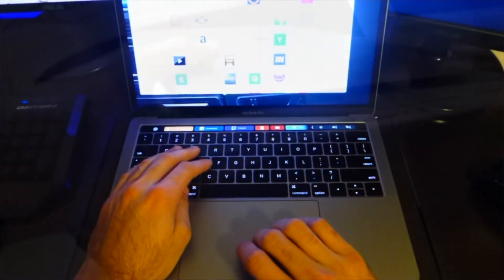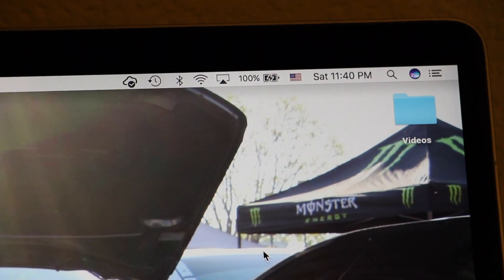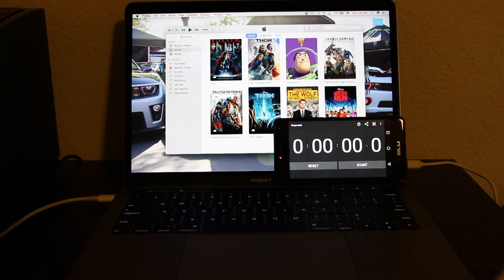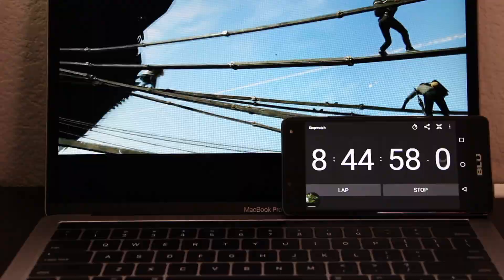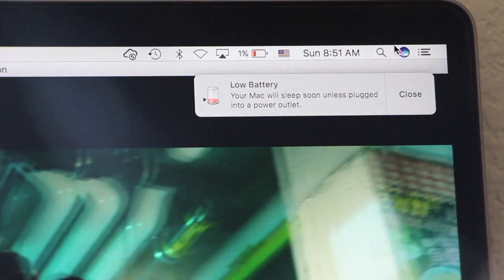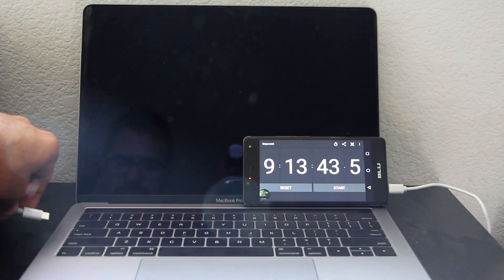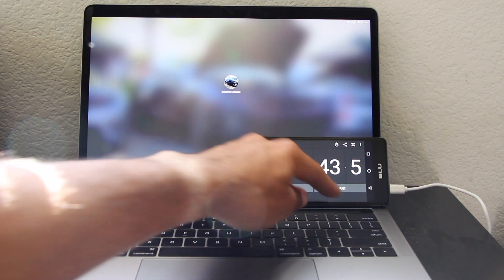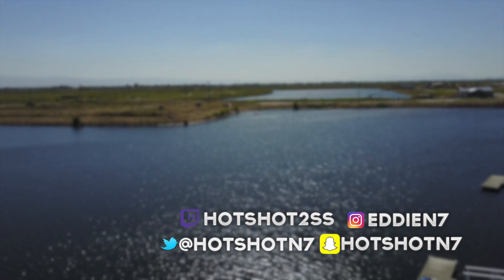2016 MacBook Pro battery life Test (The Follow Up)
The MacBook pro used in the video is a late 2016 13-inch MacBook Pro running macOS Sierra 10.12.5 Beta.

Yes unfortunately at the time of making this video Apple has yet released the non-beta of 10.12.5. So this had to do. But I am quite curious about how much worst was the original 2016 mac os 10.12.1.
So to do that comparison it's important to know if you guys are really interested in making sure to click like, this way I know you guys truly want to see that comparison.

Equipment list
►Link list on Amazon